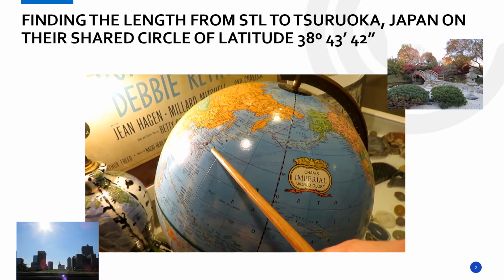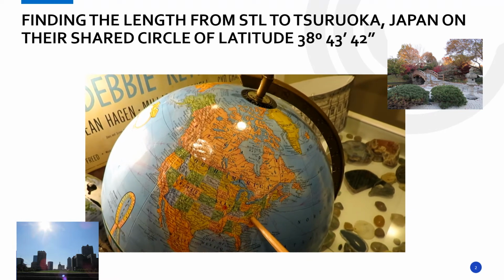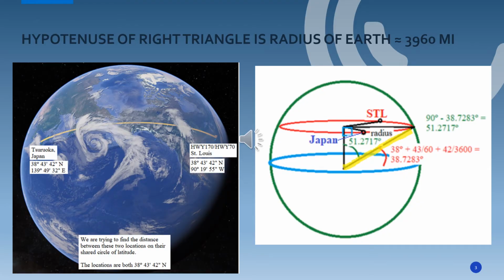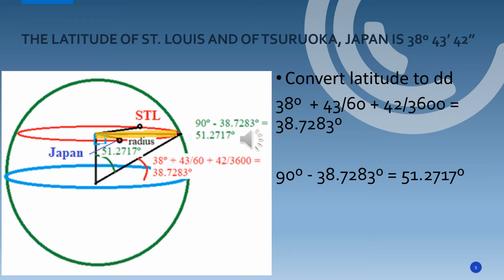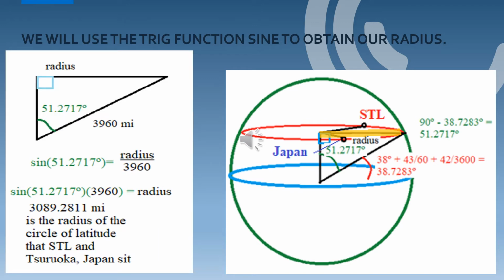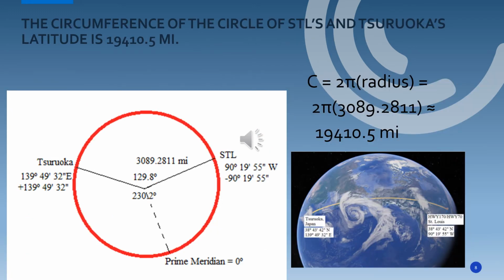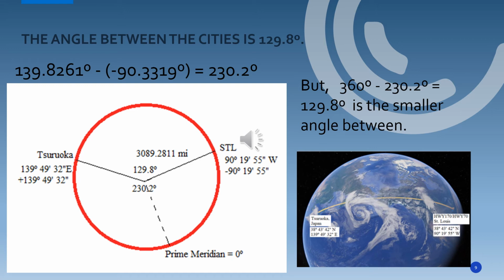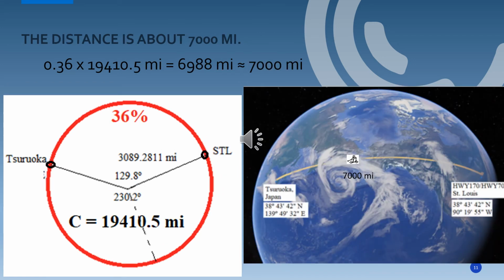STL to Japan on Shared Latitude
In this video we go through an example of arclength by finding the distance between two cities who share the same latitude.